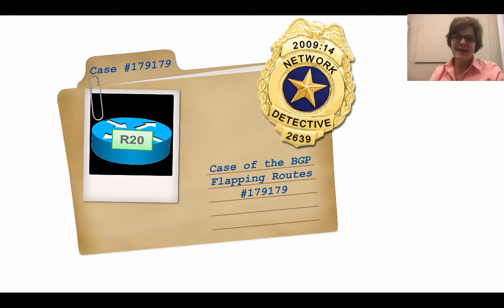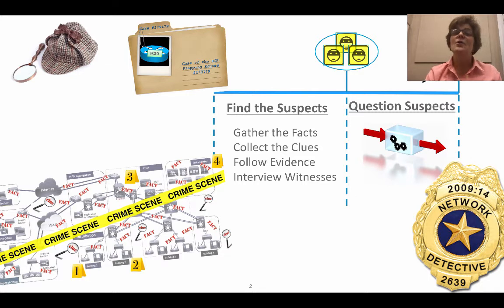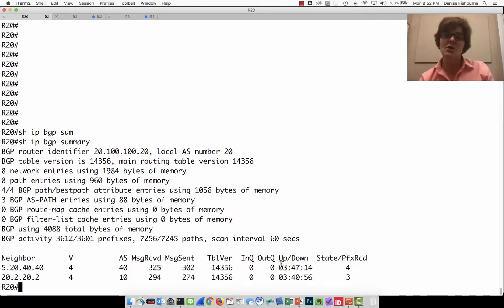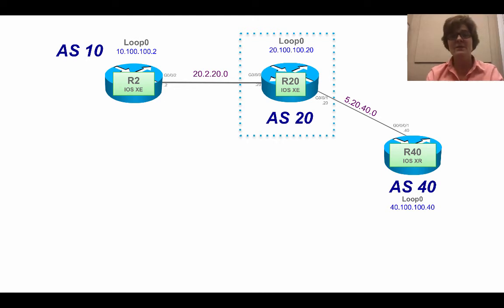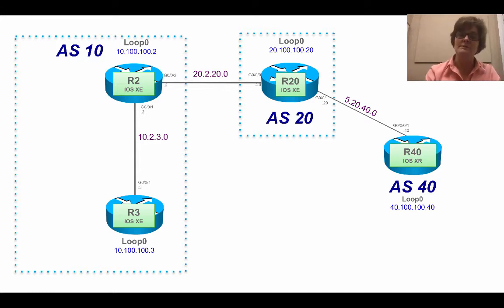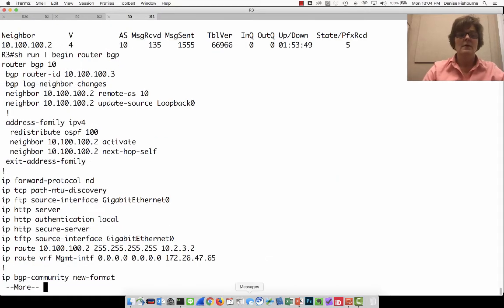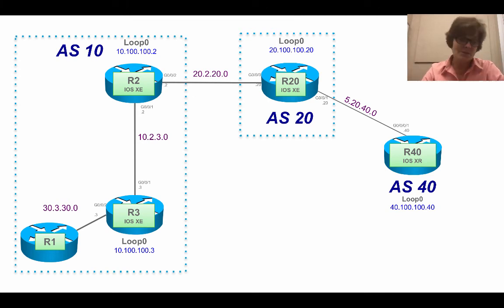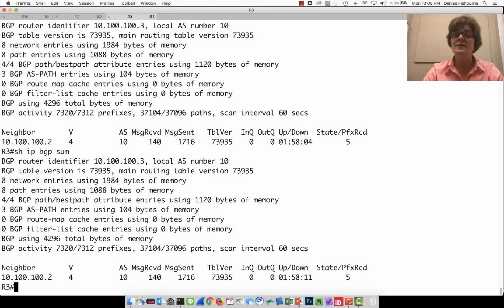The Case of the Flapping BGP Routes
The Case of the Flapping BGP Routes: A Network Detective Ride-Along

Let's go on a Network Detective Ride-Along together!  :)   YouTube Style!   Case open to case closed in less than 15 minutes.  You ride along!

Below you will find the link to the troubleshooting ride-along as well as 3 very helpful reference blogs on using the BGP table version to help you solve the crime!

Understanding the BGP Table Version – Part 1: Introduction to BGP Table Version